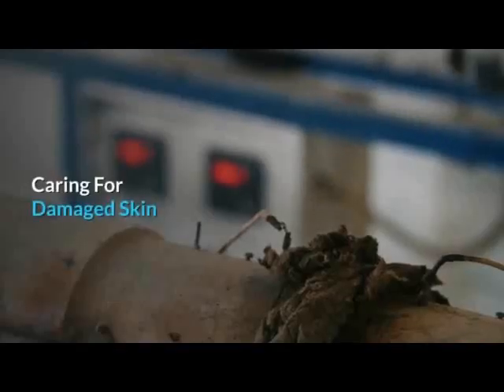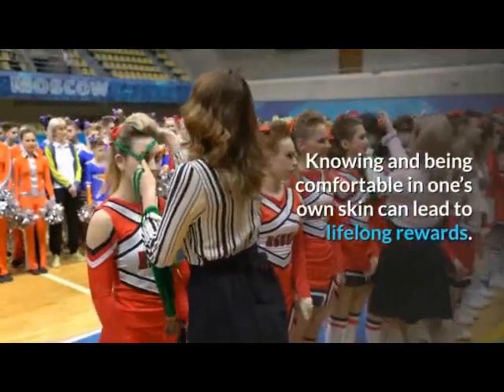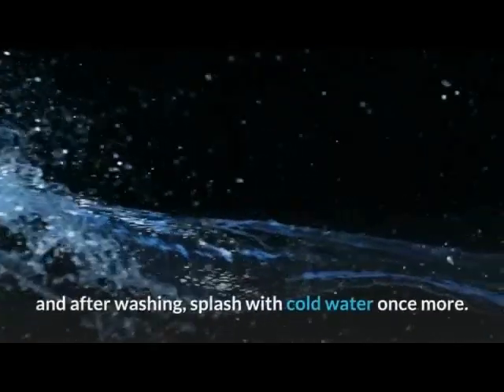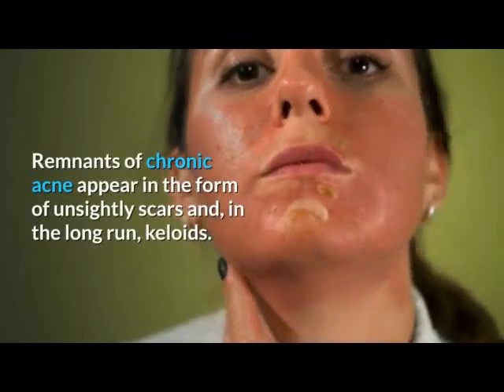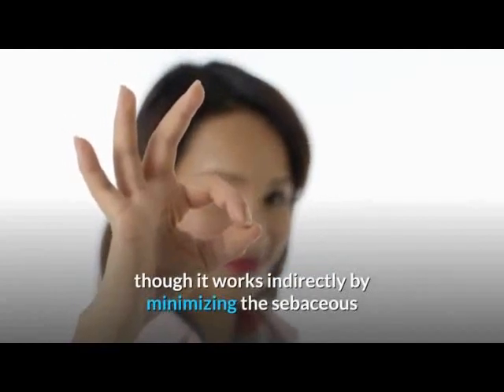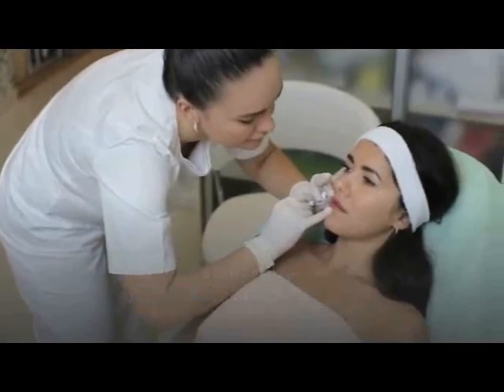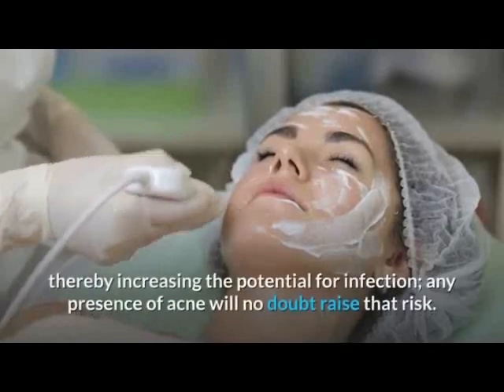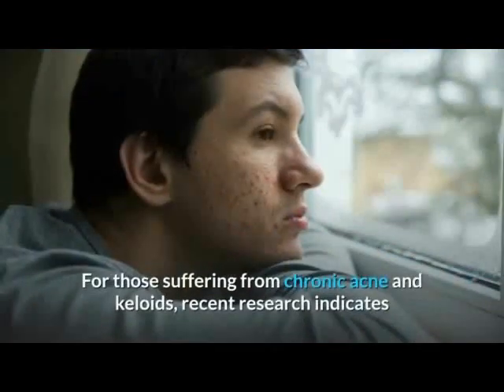Caring For Damage Skin